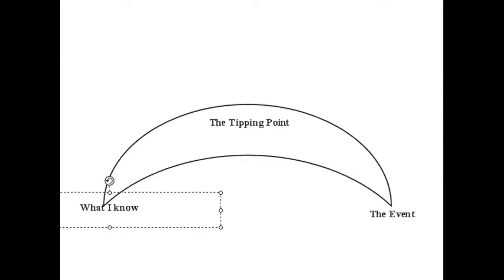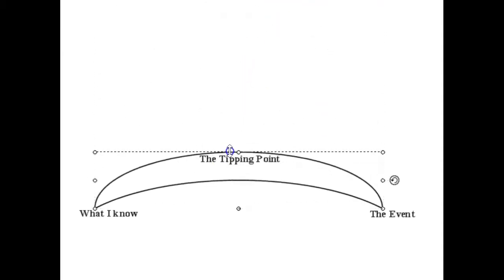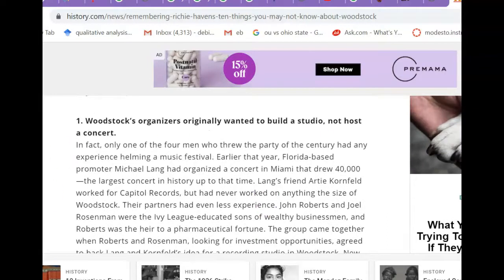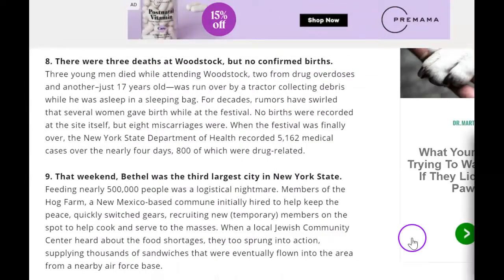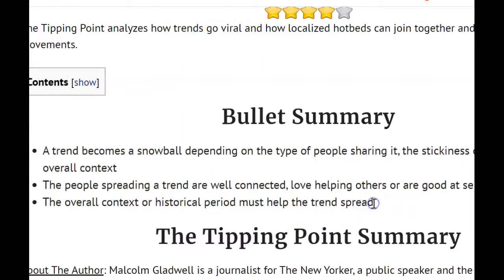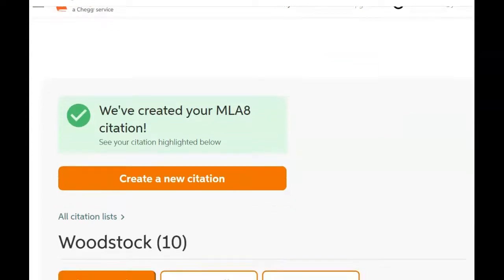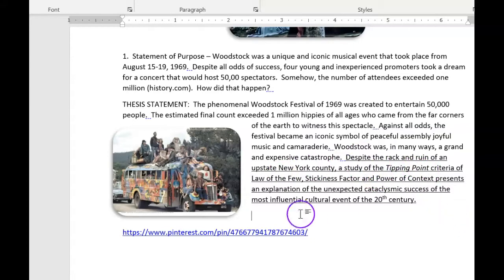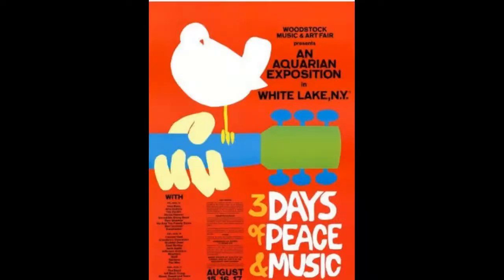Woodstock Day 2 - Proposal/Brainstorm Session